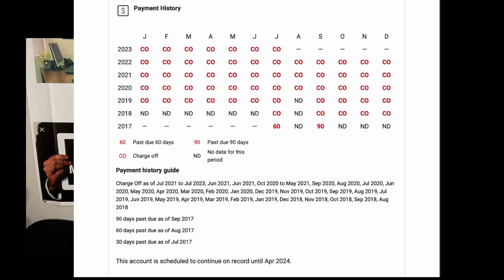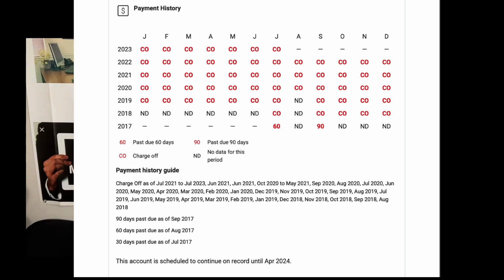These 2 sections in the FCRA will get Negative Items remove. Learn the Strategy!!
Facebook Group: Investing To A Million Stock Group

Facebook Group: Learn to Remove Negative Items from your Credit Report.

Click the link below to pull your IdentityIQ Credit Report.

Credit Repair Services strives for honesty and hard work to help its clients achieve their financial goals.

Table Of Content  from the Master Dispute Package
Master Dispute Package
1. Fair Credit Reporting Act (Free)
2. 2020 Credit Resource Guide (Free) & (The Model Medical Protection Act Guide) Free
4. Complete Credit Repair understanding of Dispute reason
5. Complete Guide to Repair your Credit
6. Dispute Reason
7. Attorney’s guide to the federal Fair Debt Collection Practices Act
8. LexisNexis Consumer Disclosure Report Request
9. LexisNexis Dispute Letter.
10. LexisNexis Requesting Method of Verification and deleted of unverifiable and inaccurate information.
11. Stagestream Freeze Form
12. Innovis Security Freeze Form
13. Advance Solution Services Freeze Form
14. Core-logic Freeze Form
15. FICO Scoring Model Information.
16. Metro 2 Consumer Dispute Process
17. Metro 2 Student Loan reporting Process
18. K1 Segment Original Creditor Name CREDIT REPORTING RESOURCE GUIDE®.
19. K1 Segment Original Creditor Name
20. FICO Scoring Model information
21. Method of verification Letter
22. Instruction for Restrictive Endorsement Letter
23. Restrictive Endorsement Letter Settlement Letter
24. Restrictive Endorsement Letter requesting a 1099C
25. Follow-up letter for settlement Agreement letter
26. 2nd attempt to settle restrictive endorsement letter
27. 2nd attempt to validate affidavit
28. Affidavit for NON-Medical Debt to Collection Company
29. Affidavit for Medical Debt to Collection Company
30. Affidavit for Medical Debt #2 to Collection Company
31. Bankruptcy Removal process
32. Consumer Debt Spreadsheet
33. Transunion Dispute Original Creditor Name
34. Transunion Dispute Delinquent Account
35. Equifax Dispute Delinquent accounts
36. Experian 24-hour Inquiry Hack
37. Experian disputing Original Creditor Collection accounts
38. Explanation of FCRA compliance for 1st date of delinquency
39. Filed Judgement court case against Santander
40. How Charge-off accounts are reported
41. How to read a credit report for each section.
42. How to remove a Santander Charge-off your credit report with a demand Letter.
43. Identity Theft Victim’s Complaint affidavit
44. Inquiries Removal Process
45. Language required in a debt collection Letter
46. Late Payment Dispute
47. Dispute Late Payments
48. Student Loan Late Payment Dispute letter
49. Student Loan delinquency Dispute Letter
50. Top Ten easiest Creditor to establish credit with.
51. Article on “You Can Beat Credit Debt Collectors.
52. Date of Last Activity Guidelines
53. For deposit only endorsement definition and More
 Model Medical Protection Act Free
55. Santander Settlement Information
56. The Issuance of a 1099-C and the fair Credit Reporting Act
57. Hippa 45 CFR 160 & 164 PDF
58. Sample FICO Scoring Model
59. Canceled Debts Foreclosures, Repossessions, and Abandonments, Publication 4681
60. USES AND DISCLOSURES OF PHI FOR PAYMENT PURPOSES.
61. Texas Repossession Laws.
62. Colorado Bar Association Business Law Use of Compliance Condition Codes.
63. CFPB Consumer Laws and Regulations.
64. Collection Company Name FDCPA Violations Language Required in Debt Collection Letters.
65. Example: of a collection account that is reporting inaccurate information.

I have a Facebook Group: Below
Facebook Group: Learn to remove items from your credit report.